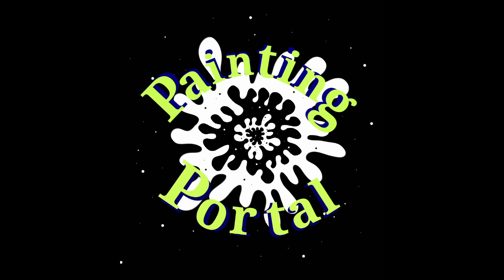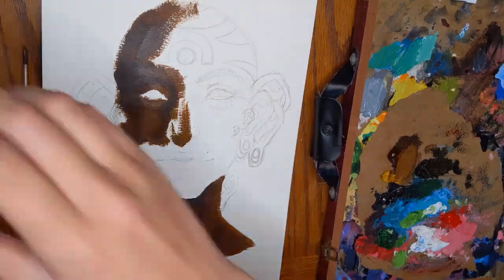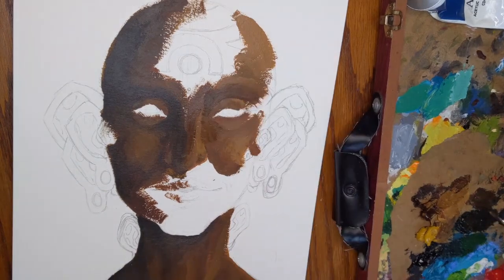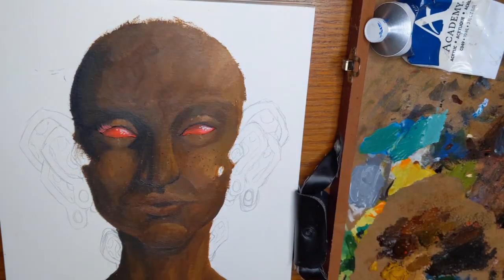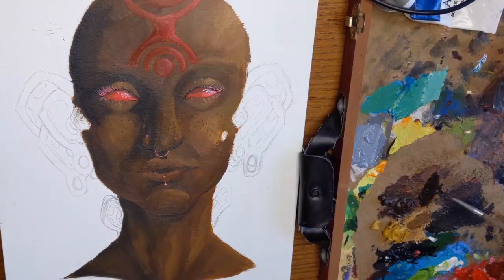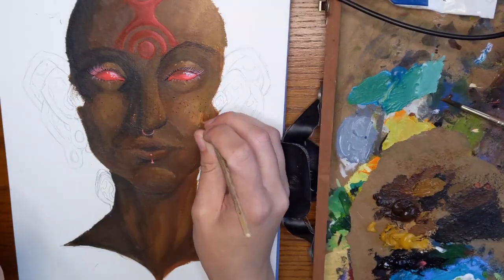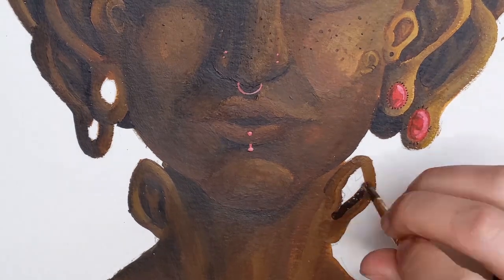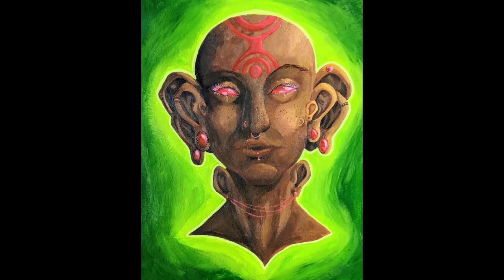Learning to Listen to Your Environment- trippy portrait speed painting and sketching process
In this sped up painting process video I talk about and depict the benefits of connecting with and listening to one's environment as well as the ups and downs of the creation of this surrealist acrylic portrait. You get to my process for transfer sketching, painting the face, painting the ears, and adding the details! :)